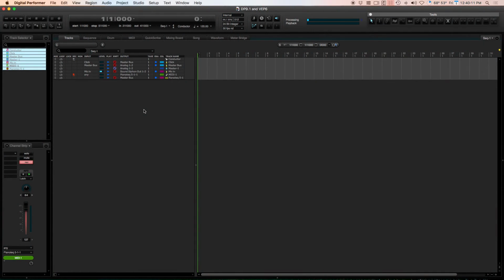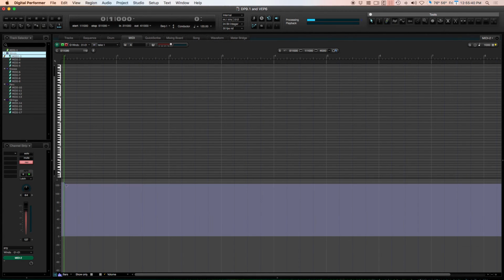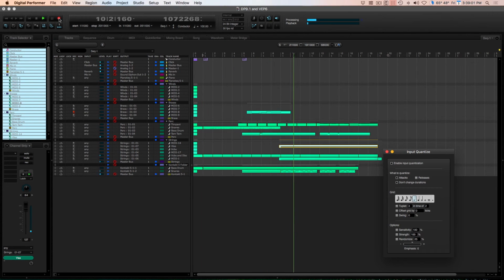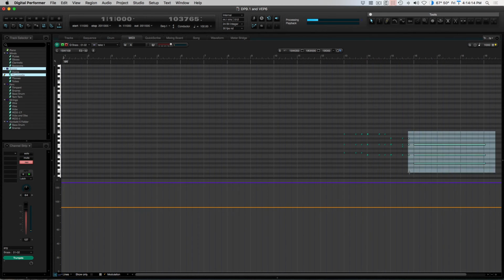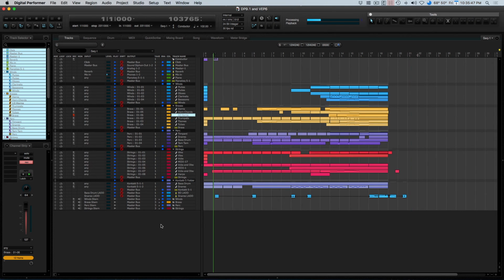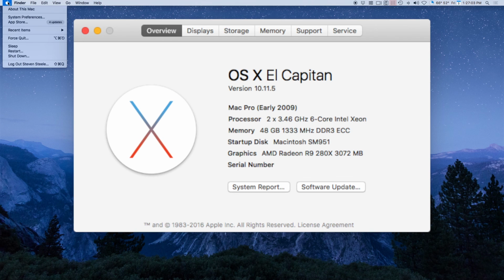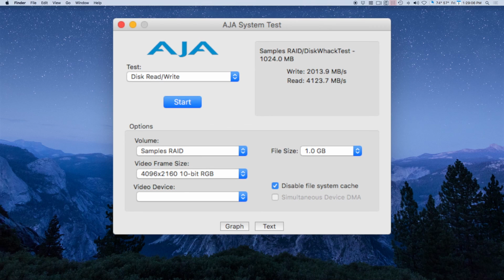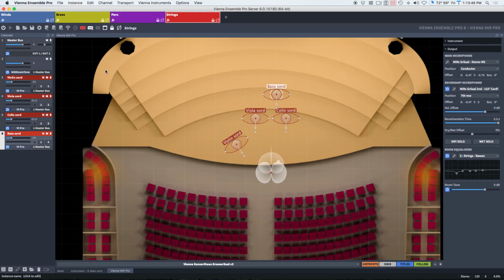HOW TO Digital Performer 9.1 and Vienna Ensemble Pro 6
UPDATE 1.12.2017: It seems a lot of you would like to see a slower, "attention to detail", step by step VEP6 template setup video. I agree. I'm working on it now. It doesn't matter if you have a MacBook with an i5 or a 12-core MacPro and PC host/slave, I'll show you everything you need to know about VEP6. In the meantime, keep the questions coming. I try to get back to everyone within 48 hours or less IF I can. Let's have a successful 2017!

I bring you these tutorials for free because I want to share and spread knowledge.

Vienna Ensemble Pro 6 has just been released so I thought it would be a good time to make a comprehensive video. I start at the very beginning with blank documents (Digital Performer and Vienna Ensemble Pro). I build a complete orchestral template, compose a 20 bar cue, and mix it down. I also go over system specs and a tip.

I hope you enjoy this video! Let me know if you like the fast style. I'll make more if so.

Four cool websites...